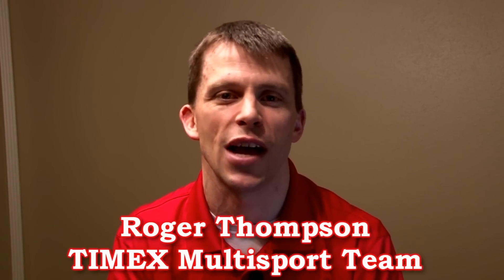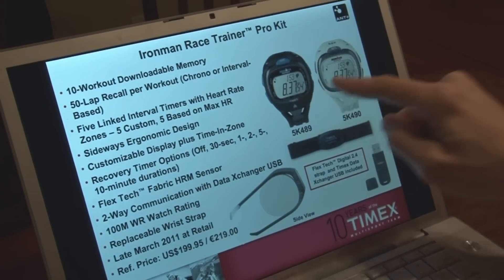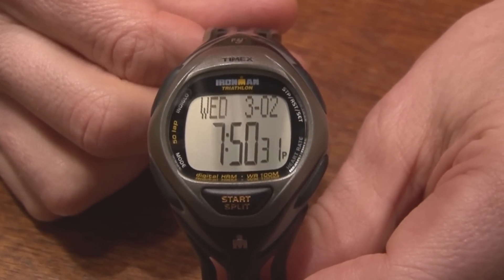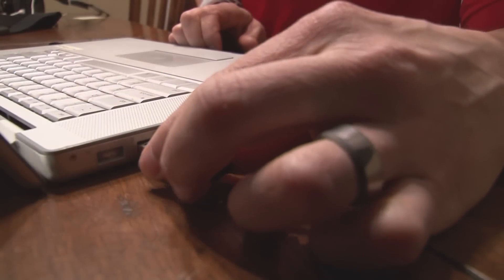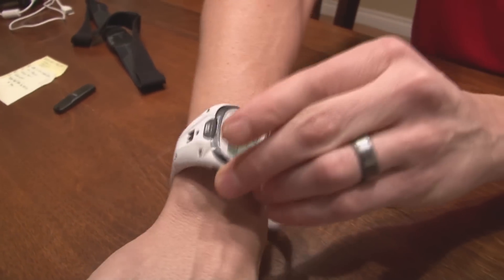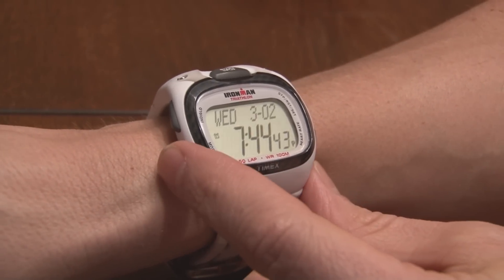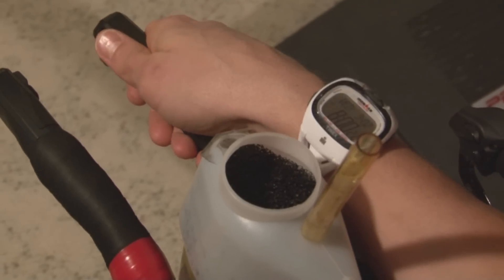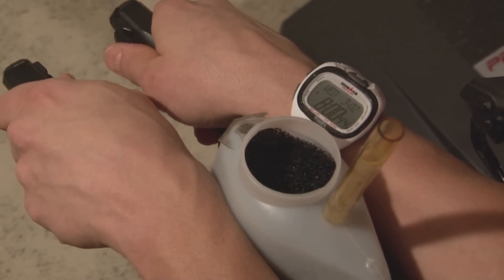First Look: TIMEX Race Trainer PRO